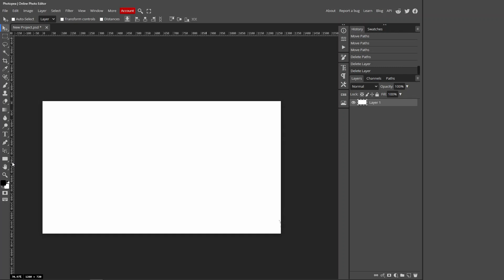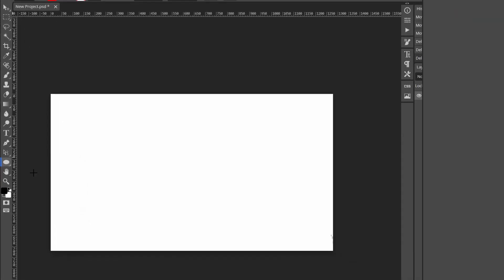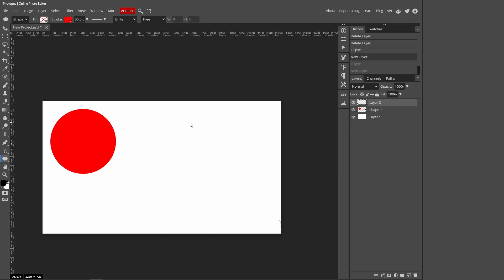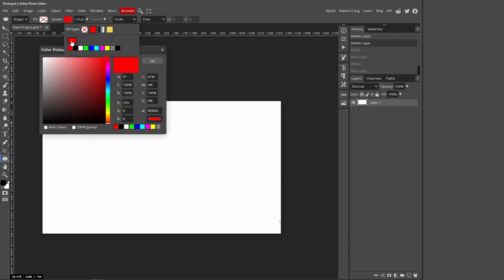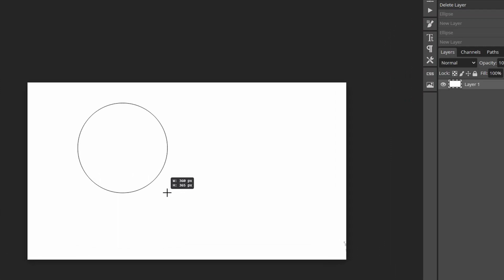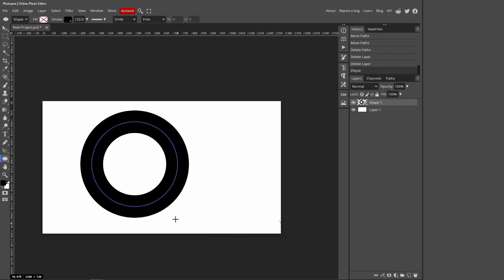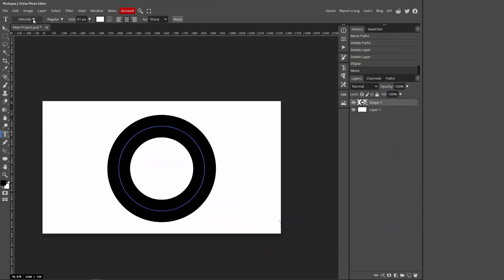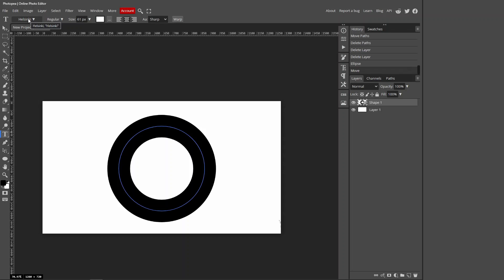How to add text in a circle inside Photopea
In this video I'll be showing you how you can add text in a circle inside Photopea.

Chapters:
0:00 - Intro
1:43 - How to make a circle
3:15 - Adding text
3:42 - IMPORTANT Positioning the text
6:46 - Adding another text on the bottom
8:18 - IMPORTANT Making the text in the middle of your circle
9:54 - Outro